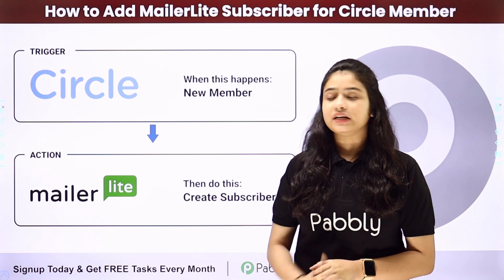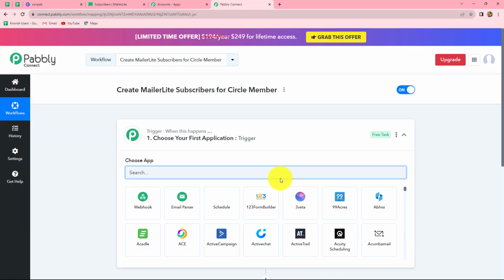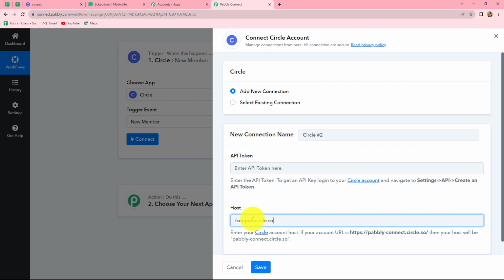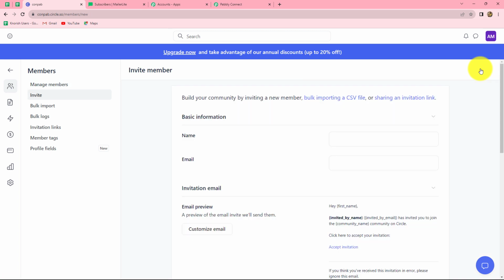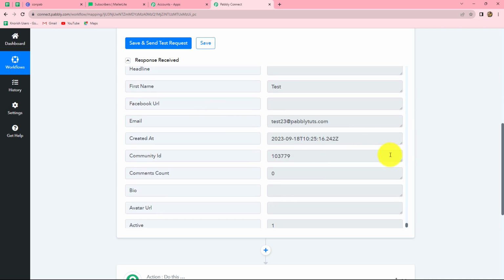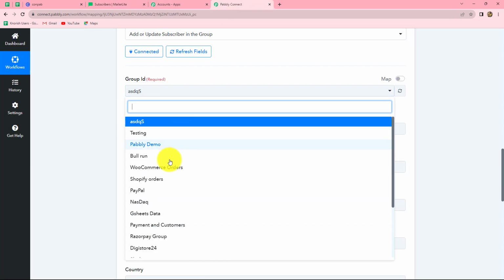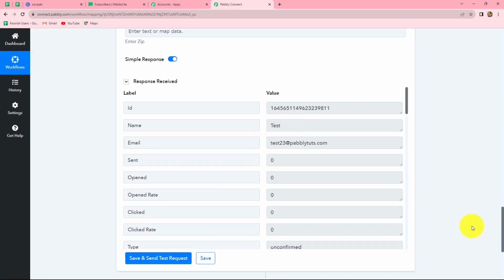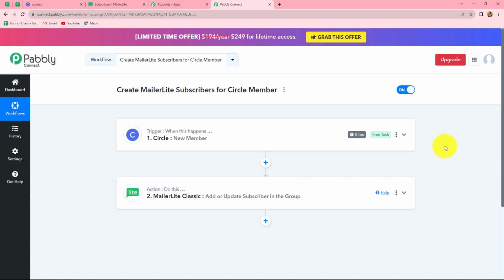How to Create MailerLite Subscriber for Circle Member | Circle MailerLite Integration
In this video tutorial, we'll demonstrate how to automatically Connect your Circle to MailerLite using Pabbly Connect, with this integration you can Create MailerLite Subscriber for Circle Member automatically  Here's how this integration unfolds:

1.Circle Member Trigger
2.Member Data Extraction
3.Integration with MailerLite

With this integration, you can effortlessly grow your email marketing audience by automatically adding new subscribers from Circle community members.

1. Automation: Pabbly Connect offers automation capabilities that can help you automate mundane and repetitive tasks. This allows you to save time, money and resources.

2. Integration: Pabbly Connect provides a wide range of integrations so that you can connect different web services with each other. This helps you to create smarter workflow processes and make your business more efficient.

3. Security: Pabbly Connect takes security seriously and provides an industry-standard security system to protect your data and applications.

4. Scalability: Pabbly Connect is highly scalable and allows you to easily add new applications and services to your workflow.

 5. Cost-effective: Pabbly Connect is cost-effective and provides plans for different business sizes.